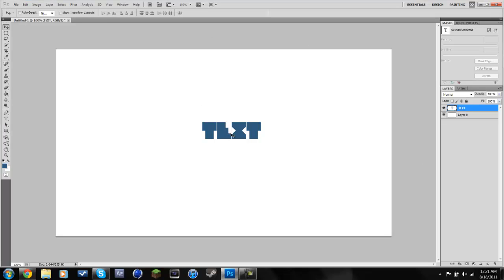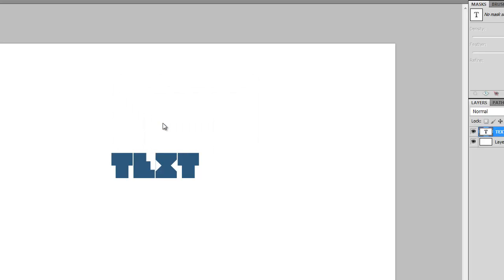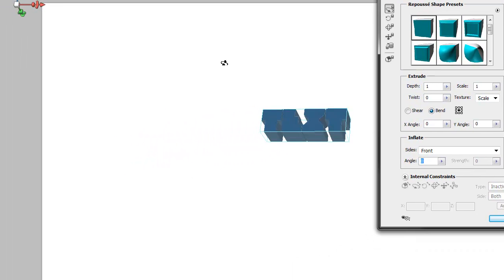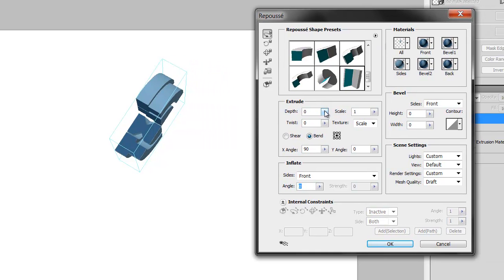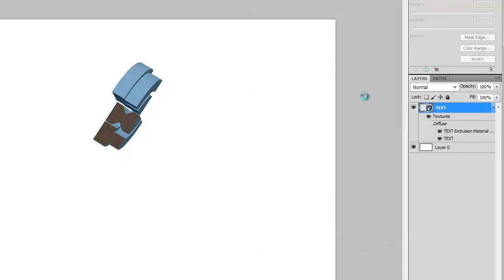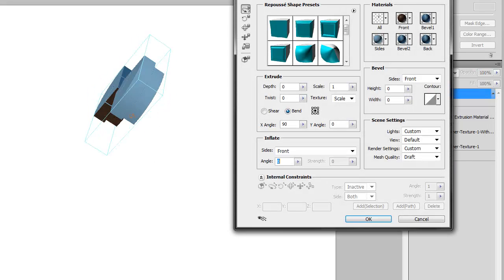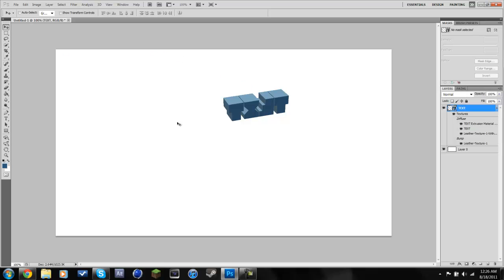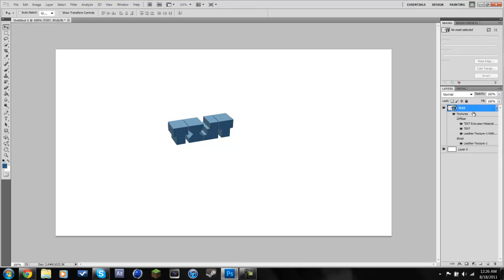Tutorials Ep.2 | 3D Text in Photoshop